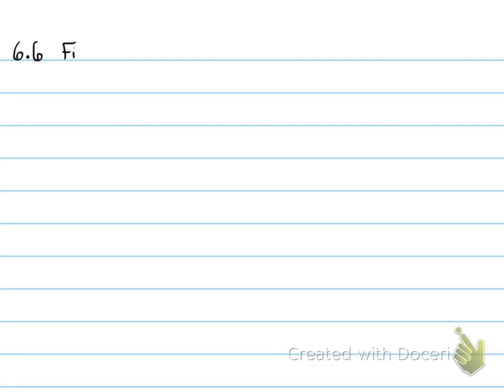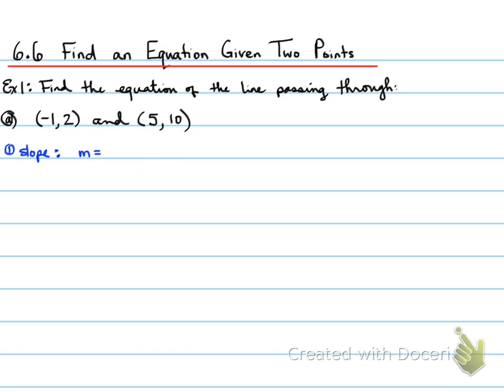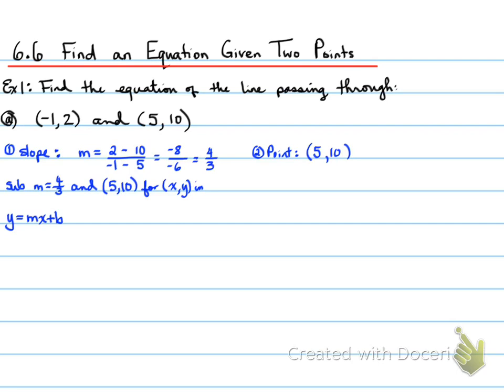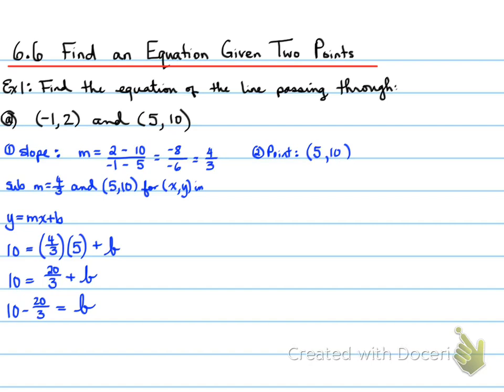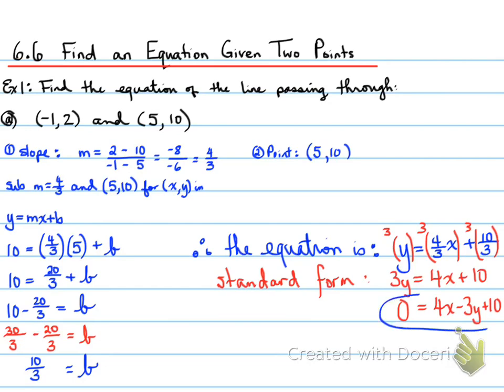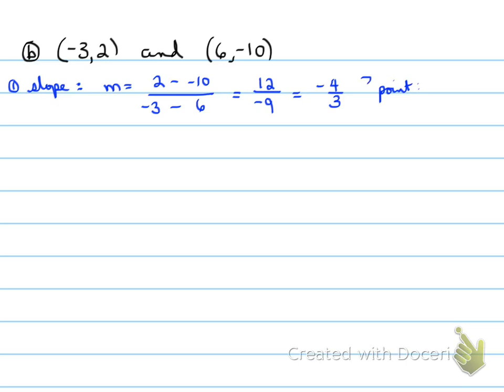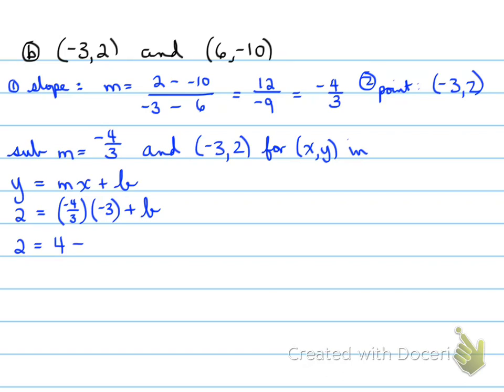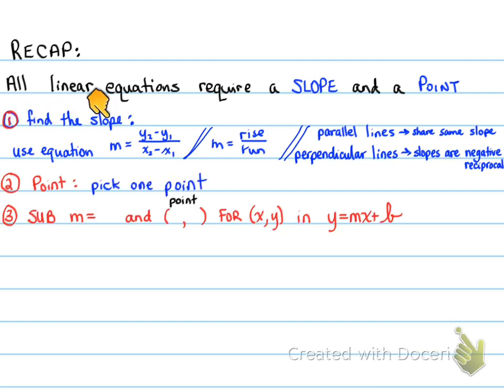1D 6.6 Finding the Equation of a Line Given Two Points